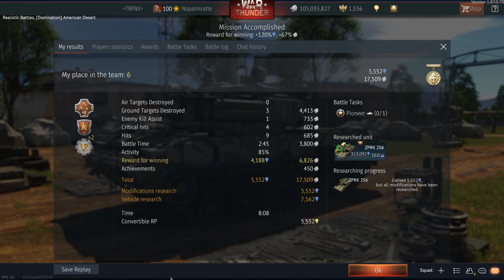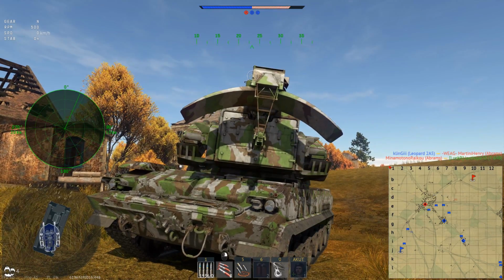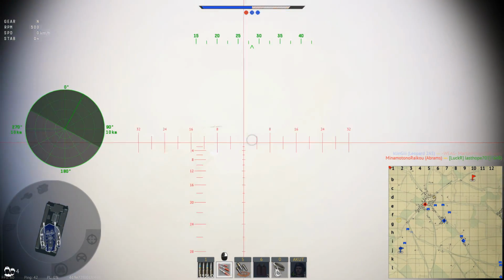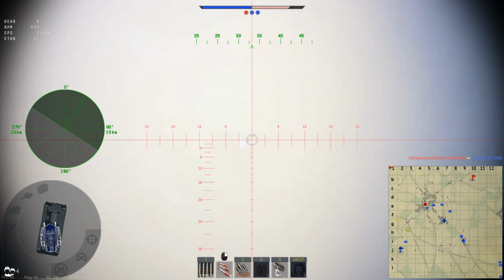WT || Tunguska - OTOMATIC 2.0 or Balanced?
The Tunguska is the nightmare for everything that flys and with a bit of skill also all that drives.
It's impact can be therefore like an Asteroid Impact Event!

Comment section: Actually Napalm, it was a comet that exploded in the atmosphere...
Me: What has this to do with a british tank? o0

*Complete confusion intensifies*